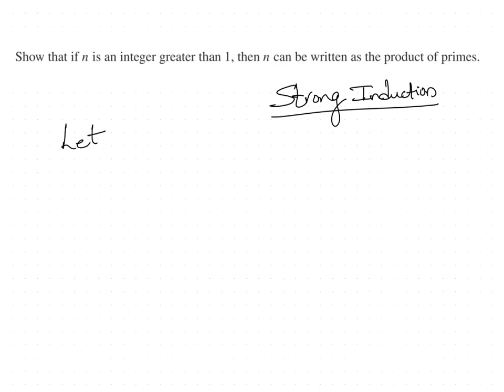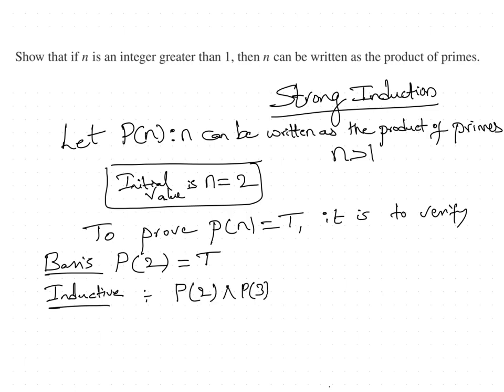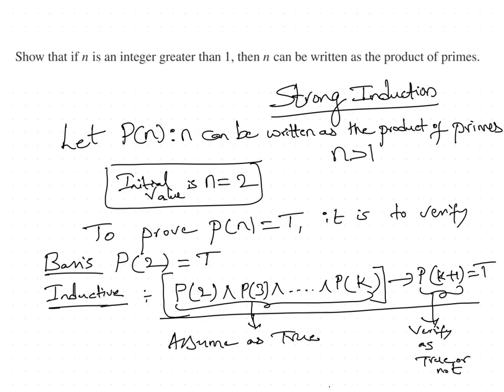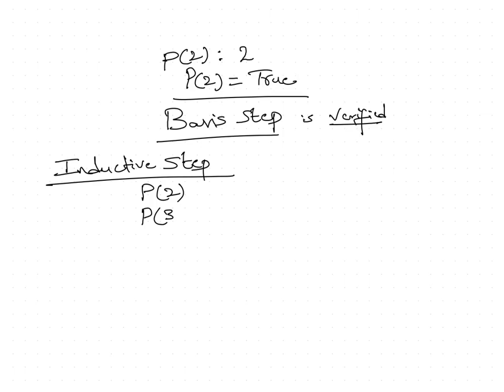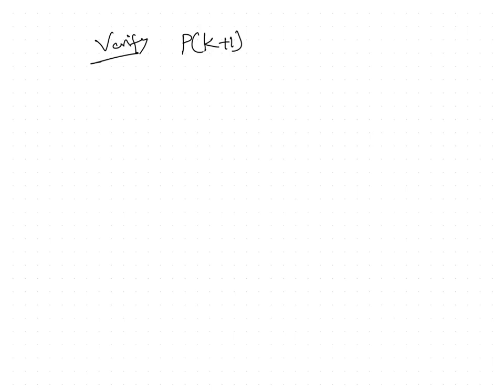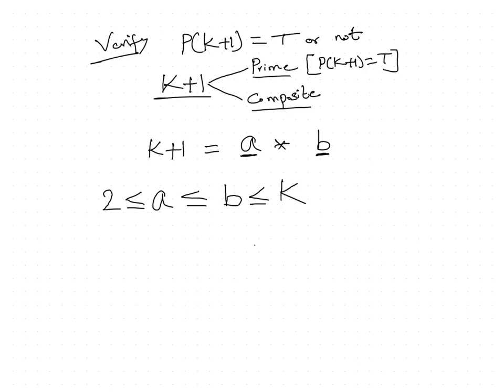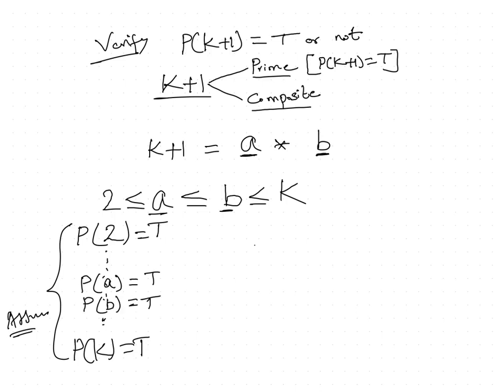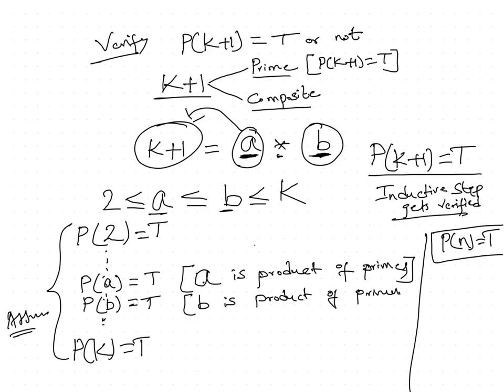Numerical 2 | Strong Induction | DISCRETE MATHEMATICS | JNTUH | CSE & IT